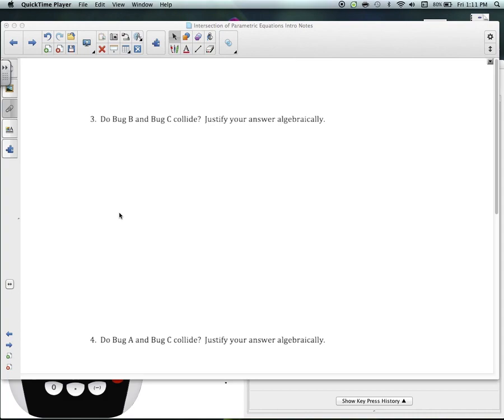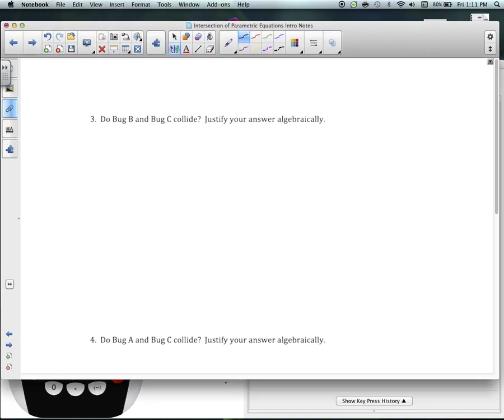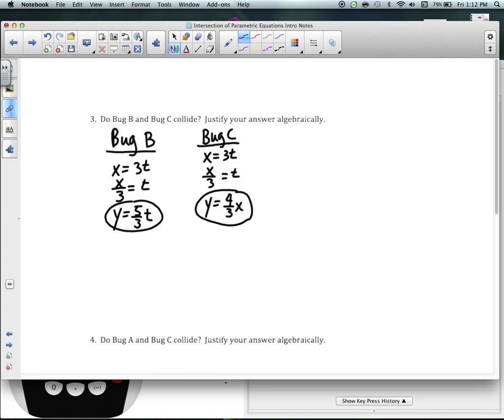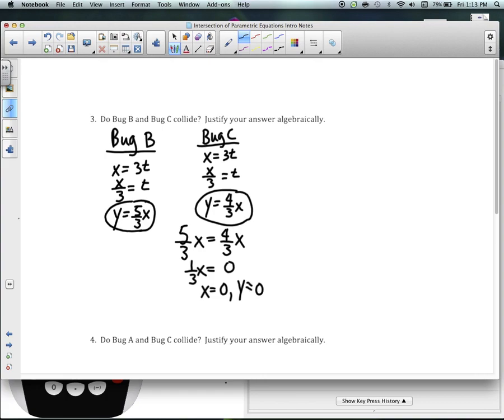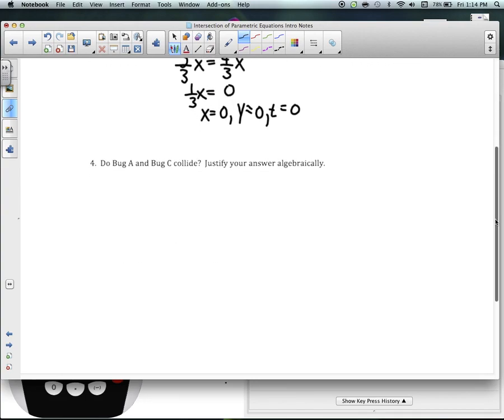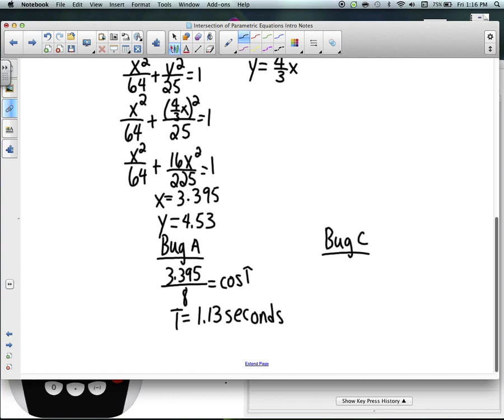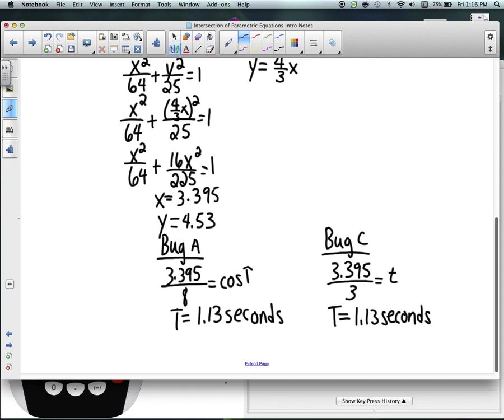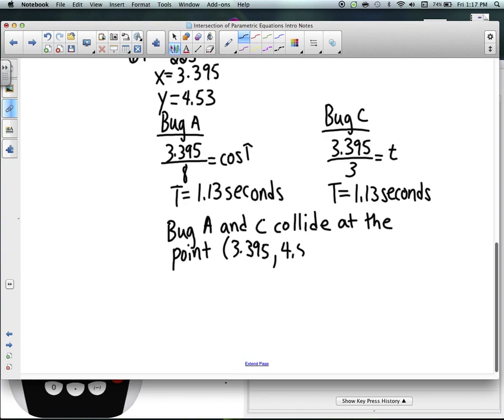Intersection of Parametrics Video 2